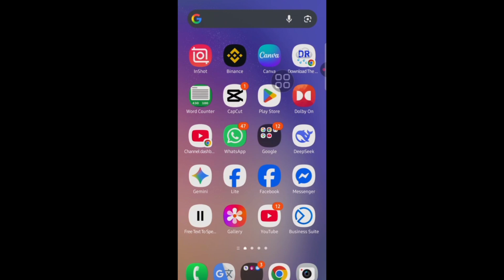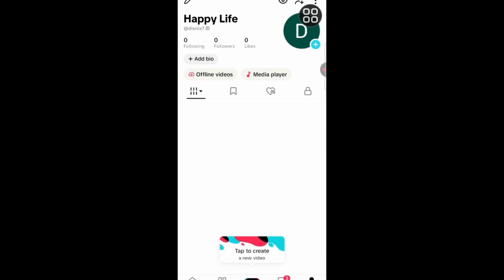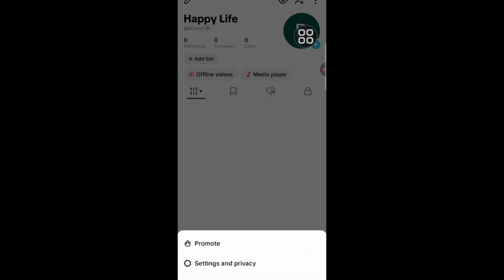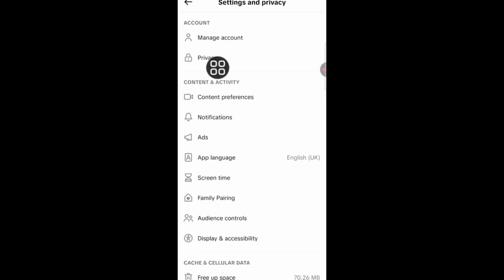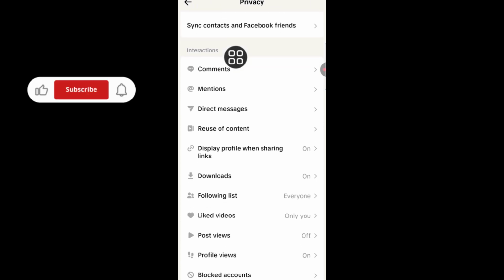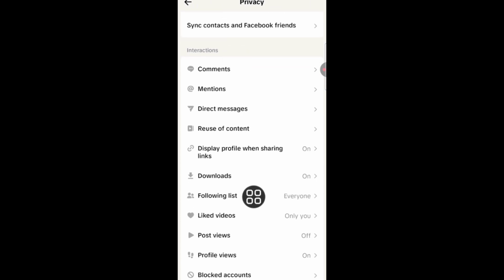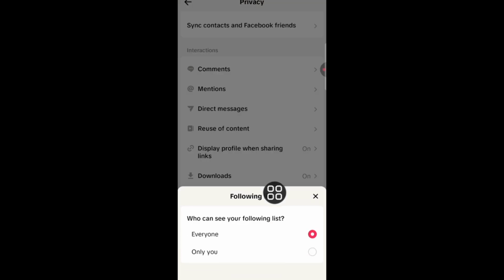How to See ONLY Your Following List on TikTok (For You Page Fix)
Want to stop the For You Page and only see posts from accounts you follow on TikTok?
This quick tutorial shows you how to switch to the Following feed — step by step for iPhone & Android.

how to see only following on tiktok, tiktok following list only view, turn off for you page tiktok, tiktok following feed instead of fyp, see posts from people i follow on tiktok, tiktok follow feed missing

TikTokTips